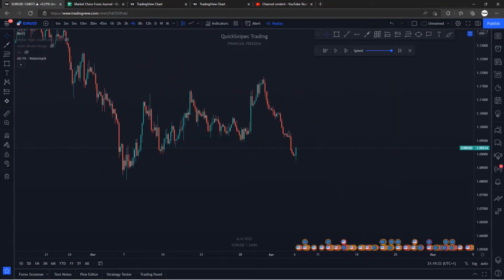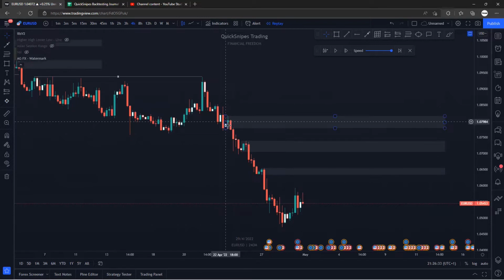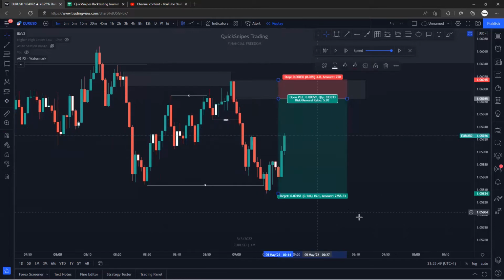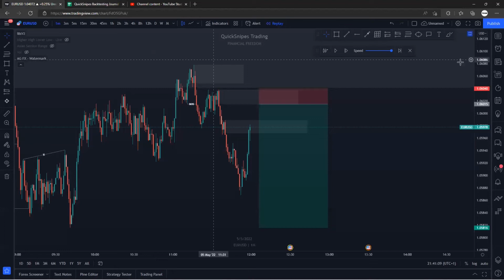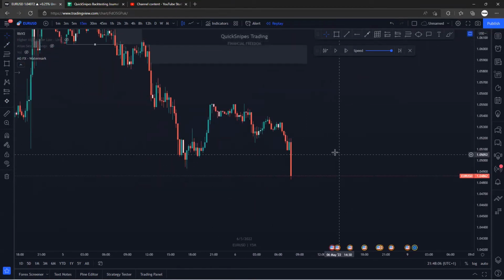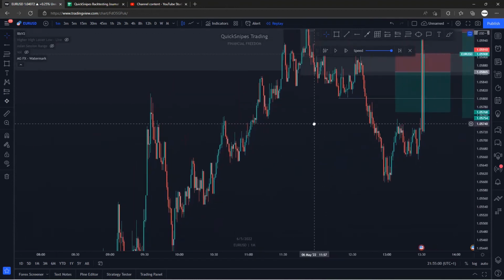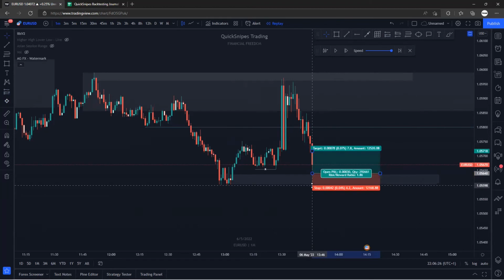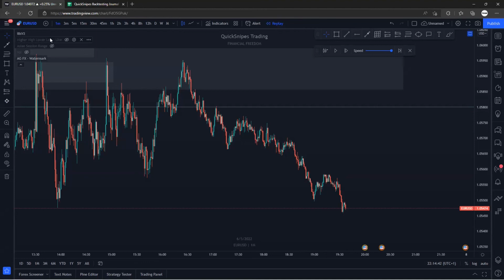Backtesting Session - 15/05/22